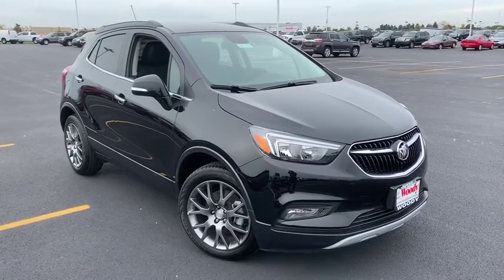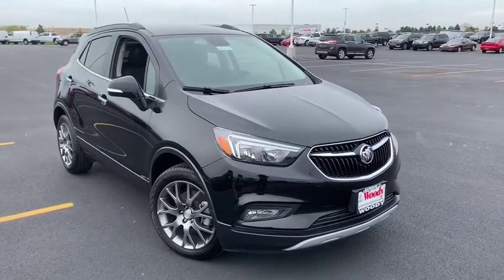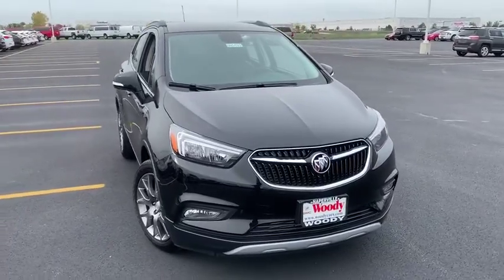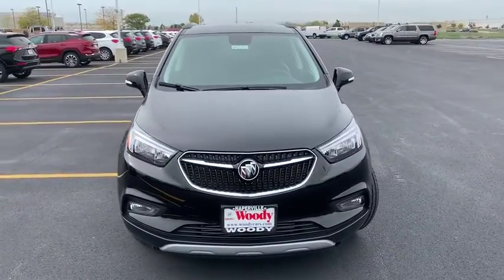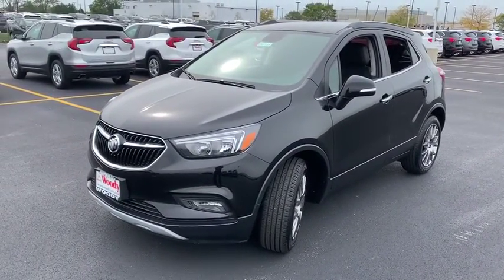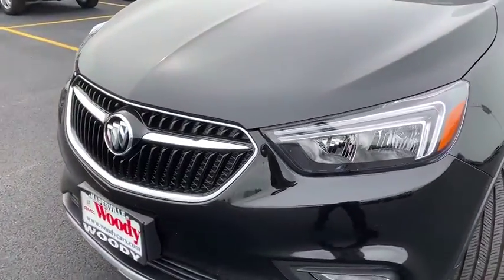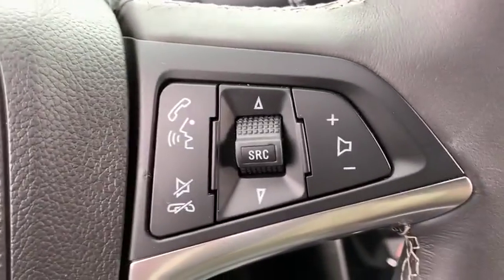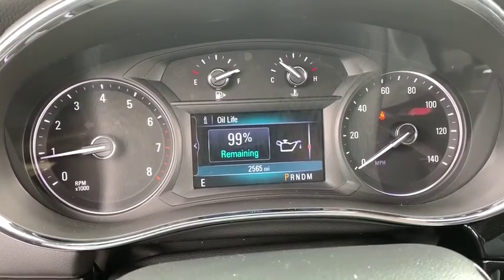2019 Buick Encore Naperville, Plainfield, Aurora, Oswego, Chicago, IL BN5189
Ebony Twilight Metallic New 2019 Buick Encore available in Naperville, Illinois at Woody Buick. Servicing the Plainfield, Aurora, Oswego, Chicago, IL area.
2019 Buick Encore Sport Touring - Stock#: BN5189 - VIN#: KL4CJ1SB5KB895100

Woody Buick
1585 W Ogden Ave

AUDIO SYSTEM  BUICK INFOTAINMENT SYSTEM WITH NAVIGATION  AM/FM STEREO  SIRIUSXM  with 8 diagonal Color Touch Screen  includes 2 USB ports  Bluetooth streaming for audio and select phones and Phone Integration for Apple CarPlay and Android Auto capability for compatible phone.